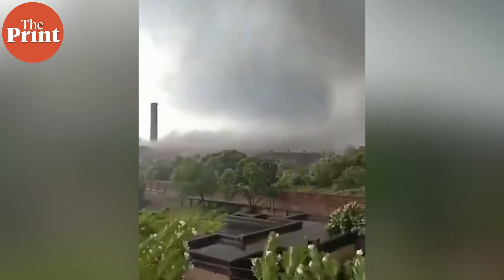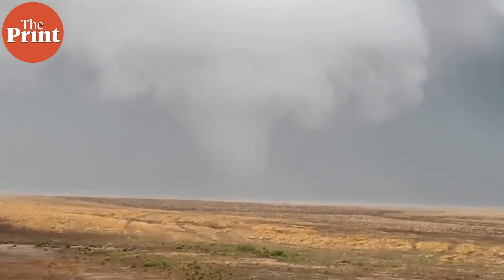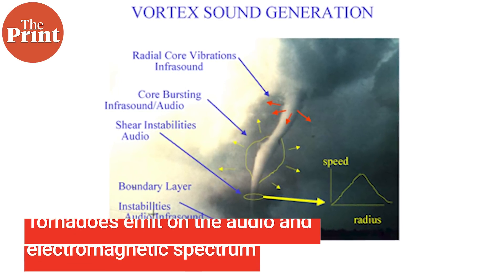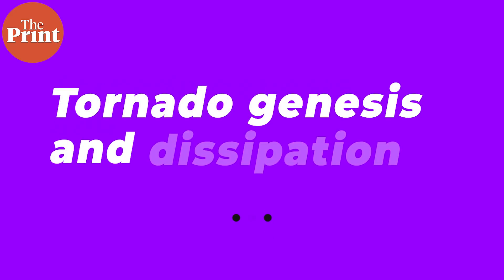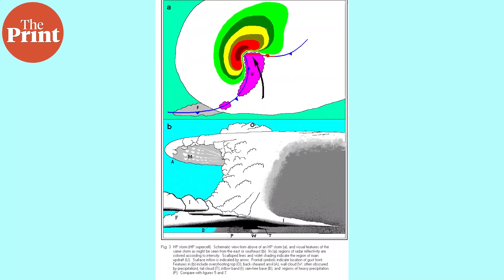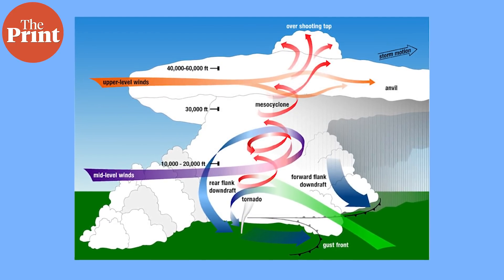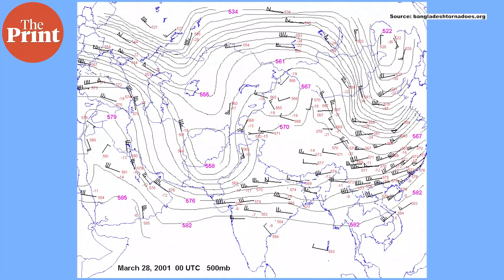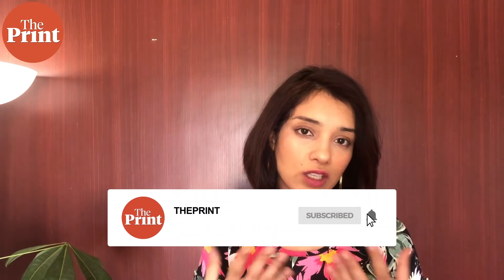The science of tornadoes & how the Indian subcontinent is no stranger to them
Ahead of Cyclone Yaas, a tornado occurred in Bengal’s 24-Parganas and Hooghly districts this week. ThePrint’s Sandhya Ramesh explains how this is actually not that surprising, how Bengal and Bangladesh regions have seen massive tornadoes, and the science of how these rotating winds work.

Supplementary reading:
How did a tornado form in Bengal? Science behind the stormy air column that’s uncommon in India
Surprise! Tornadoes form from the ground up